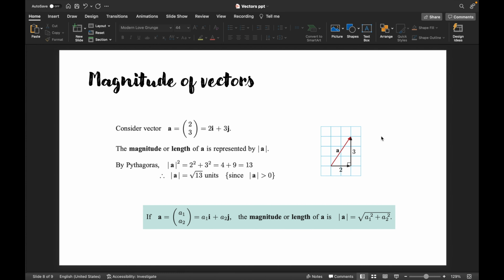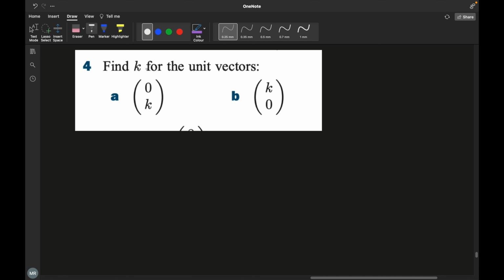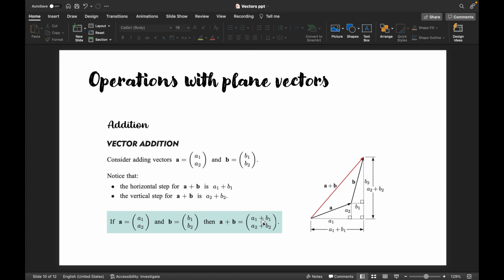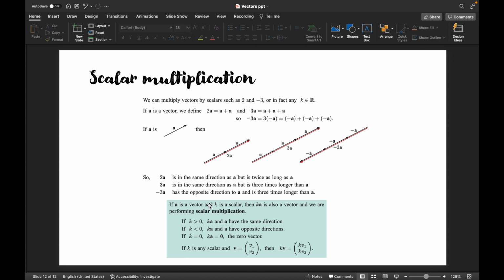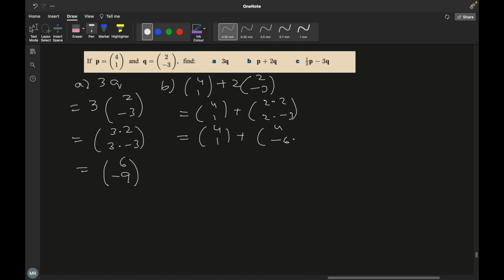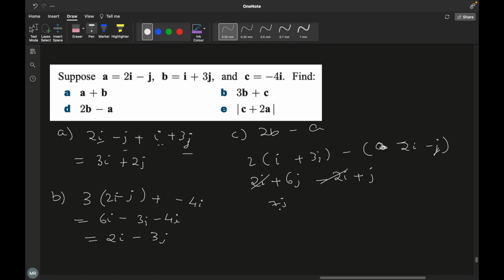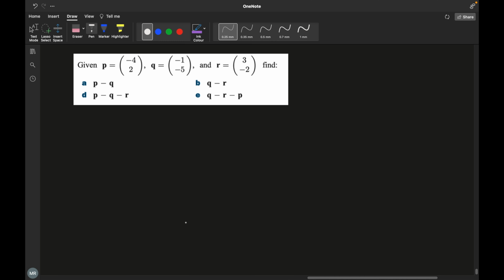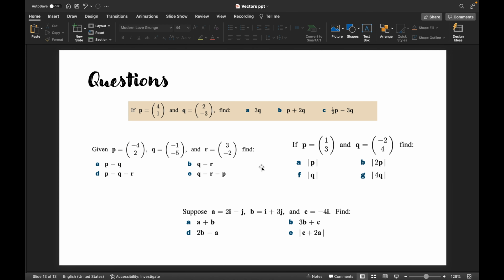Vectors: Part 2 | IGCSE Additional Mathematics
In this video, you are going to learn about Vectors from Cambridge Additional Mathematics explained in simple words with ready made notes.

Part :
Magnitude of vectors
Operations on vectors